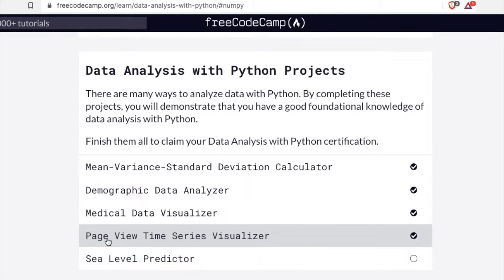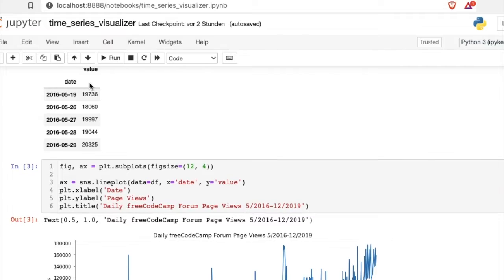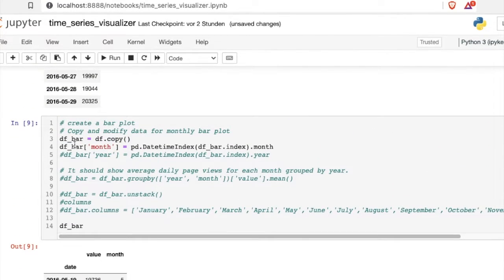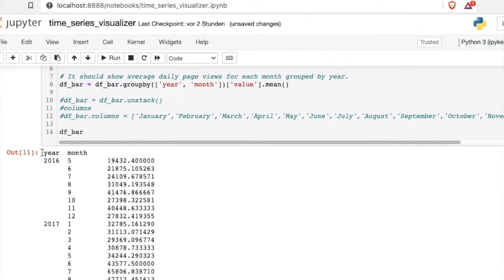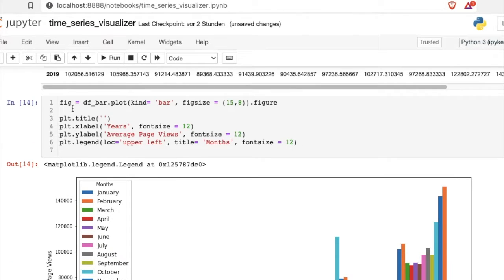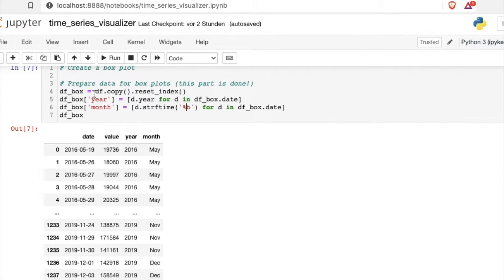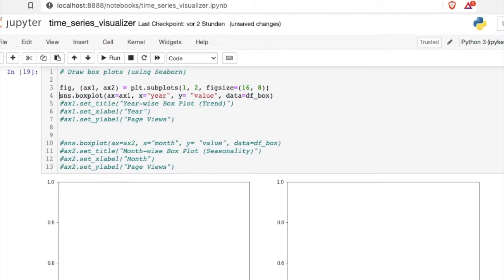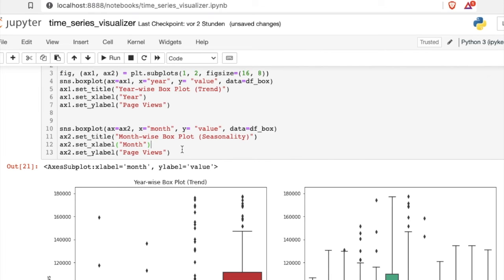Page View Time Series Visualizer FreeCodeCamp 2022